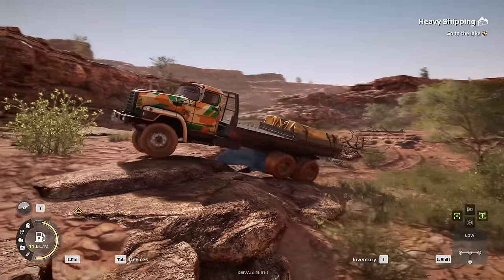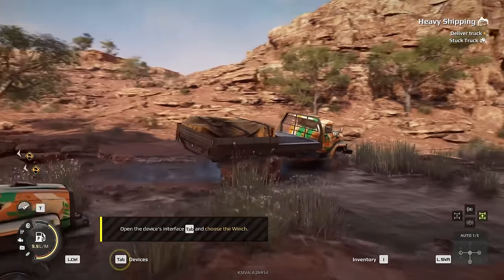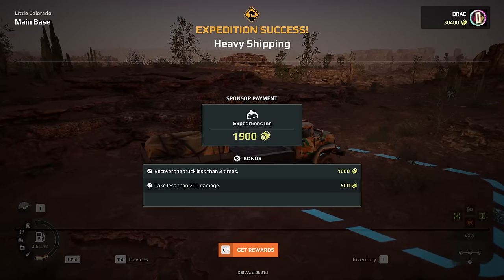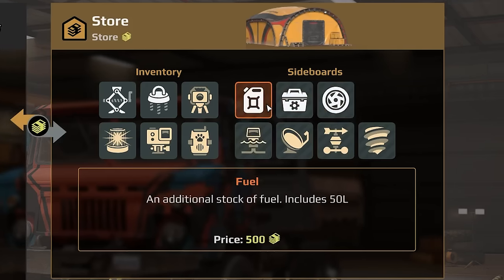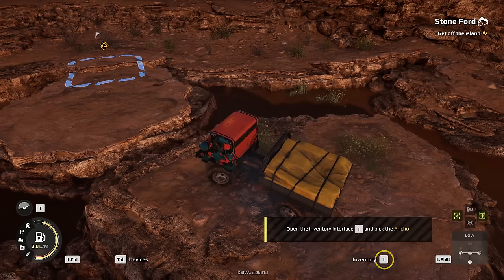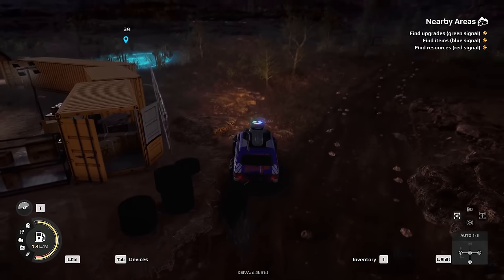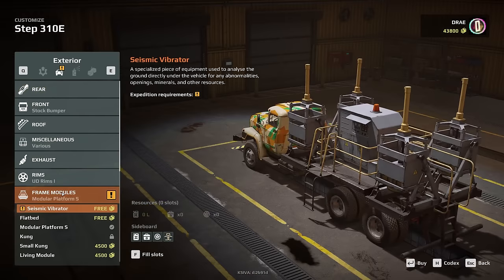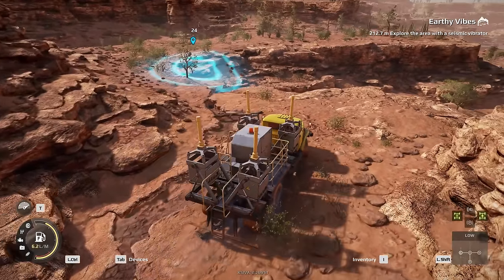The Greatest Off-Roading Adventure Starts Here! - Expeditions: A Mudrunner Game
Welcome to Expeditions: A Mudrunner Game. Embark on scientific expeditions with this new off-road adventure from the creators of MudRunner and SnowRunner. Lead research missions as you drive a variety of all-terrain vehicles, using high-tech tools and managing your camp and crew to ensure your success in the wild.
In this episode, I explore the first map "Little Colorado" and do all 5 Expeditions available on this introductory off-road playground.

-Channel Links-

-Classics-